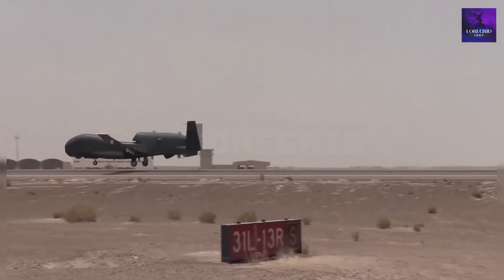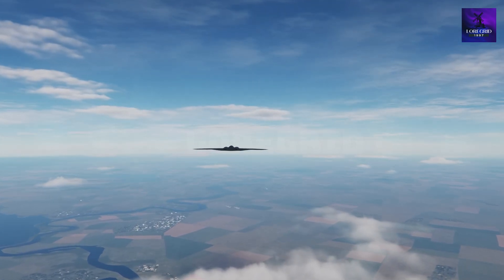Why the NEW B-21 Raider Super Fighter Jet Will Crush the Legacy of the B-2 Spirit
Discover why the new B-21 Raider Super fighter jet is set to crush the legacy of the B-2 Spirit. With unmatched stealth, efficiency, and cutting-edge technology, this Super fighter jet marks a new era of American airpower. Learn how the B-21 Super fighter jet will redefine dominance in the skies.
Join us to dive into thrilling air force missions, cutting-edge fighter jets, and gripping military scenarios!

We do not promote violence, political agendas, or misinformation, aiming to present accurate and respectful military dynamics.